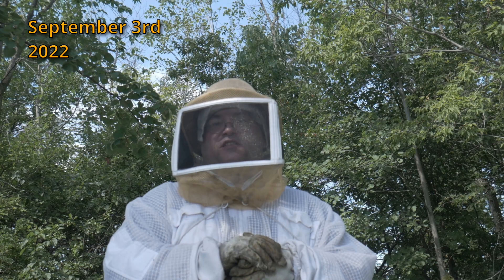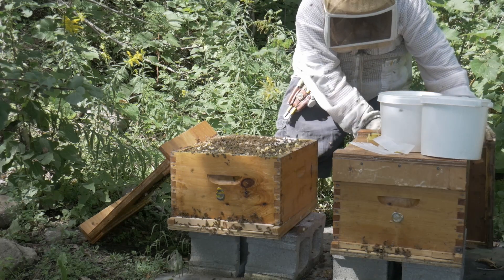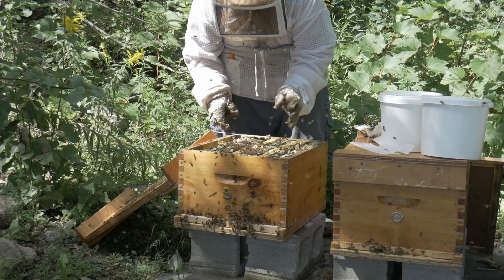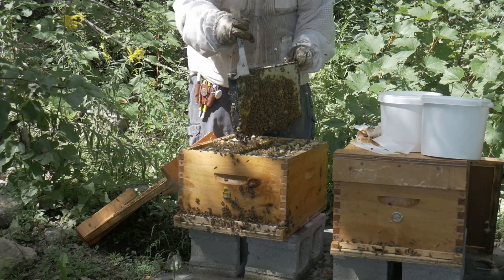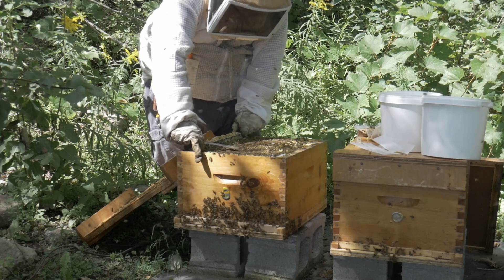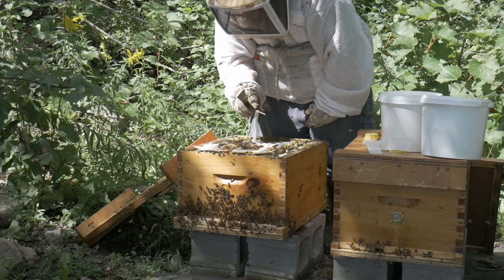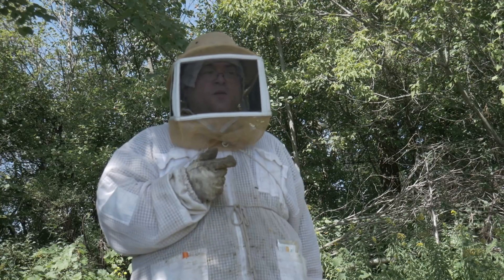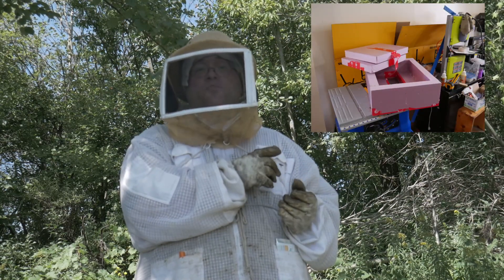Checking How The New Queen Did And Feeding Plans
Let's see how the replacement queen fared (R.I.P. old queen 😢).